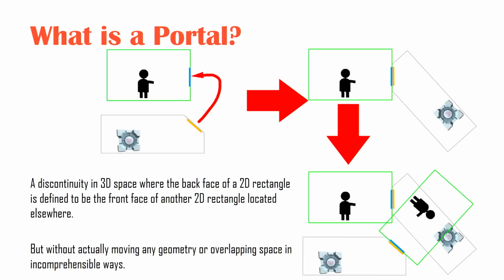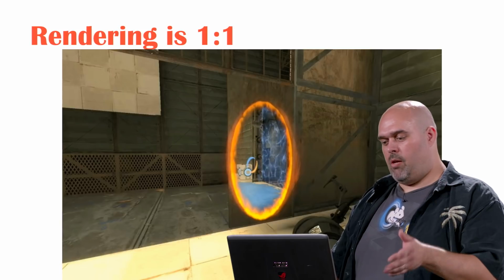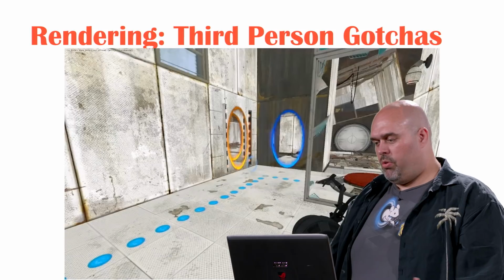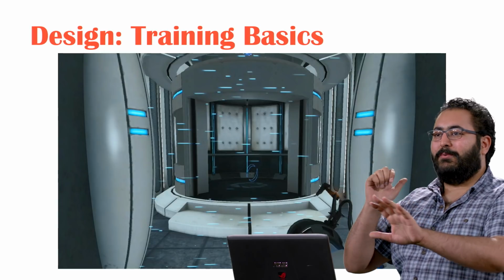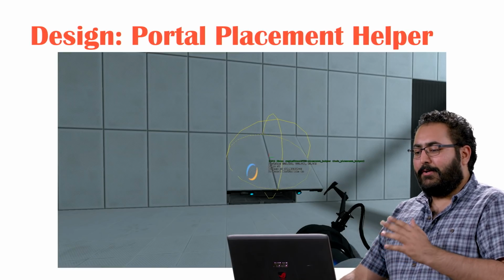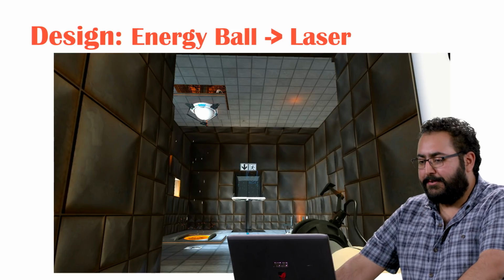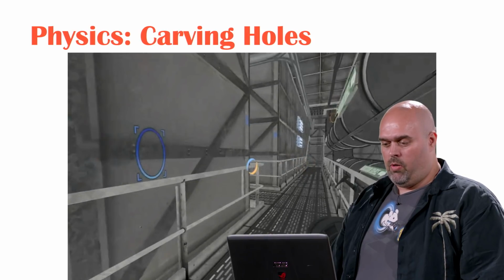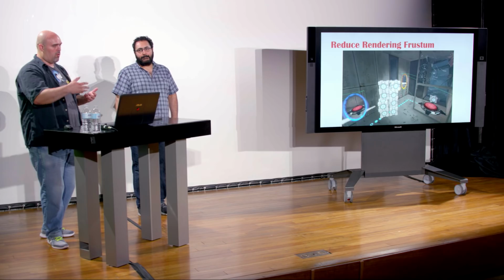Portal Problems - Lecture 11 - CS50's Introduction to Game Development 2018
00:00:00 - Introduction
00:01:58 - What is a Portal?
00:04:40 - Rendering
00:04:52 - Texture vs Stencil Tradeoffs
00:09:35 - Rendering Using Stencils
00:15:36 - Duplicate Models
00:16:36 - Clip Planes
00:17:44 - Banana Juice
00:19:44 - Recursion
00:23:19 - Third Person Gotchas
00:24:48 - Pixel Queries
00:26:34 - Design
00:27:45 - Prototyping in 2D
00:28:48 - Training Basics
00:36:22 - Portal Funnels
00:38:51 - Aerial Faith Plates
00:39:34 - Trigger Catapult
00:42:53 - Portal Highlight
00:43:44 - Portal Placement Helper
00:45:01 - Fun Over Accurate Physics
00:46:54 - Gels
00:48:09 - Portal Gel
00:49:25 - Cutting Sticky Gel
00:52:13 - Cutting Portal Through Portal
00:53:02 - Cutting Double Flings
00:54:31 - Energy Ball To Laser
00:56:58 - Combining Elements
00:57:35 - Laser Introduction
00:57:52 - Laser Saturation
00:58:41 - Laser Graduation
00:59:14 - Laser Combination
01:00:25 - Physics
01:00:43 - Volumes, Vectors, and Planes
01:03:41 - Carving Holes
01:07:20 - Collision Lists
01:08:50 - Shadow Clones
01:11:32 - Q&A
01:13:37 - Reduce Rendering Frustum
01:41:05 - In Conclusion

This course picks up where Harvard University's CS50 leaves off, focusing on the development of 2D interactive games. Students explore the design of such childhood games as Super Mario Bros., Legend of Zelda, and Pokémon in a quest to understand how video games themselves are implemented. Via lectures and hands-on projects, the course explores principles of 2D graphics, animation, sound, and collision detection using the LÖVE framework and Lua programming language. By course's end, students will have programmed several of their own games and gained a thorough understanding of the basics of game design and development.

CS50 SHOP

LICENSE